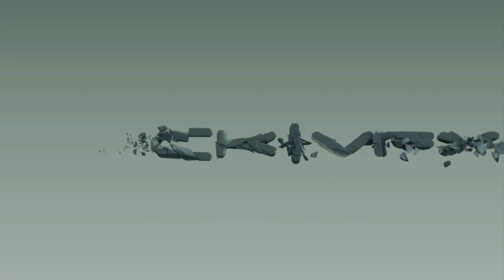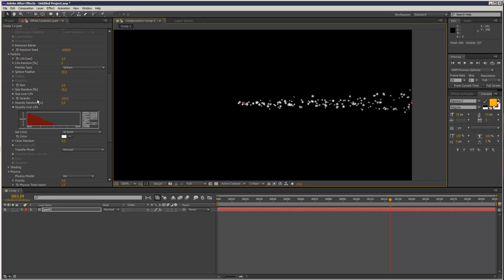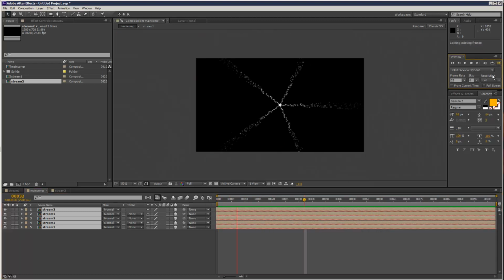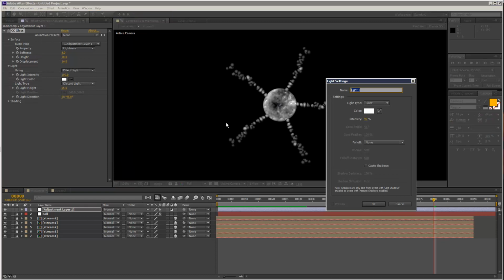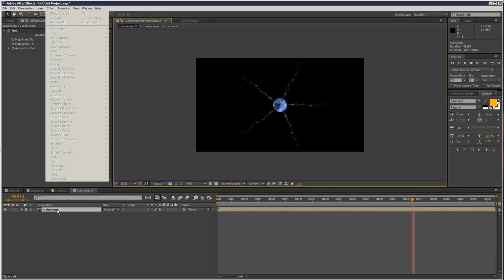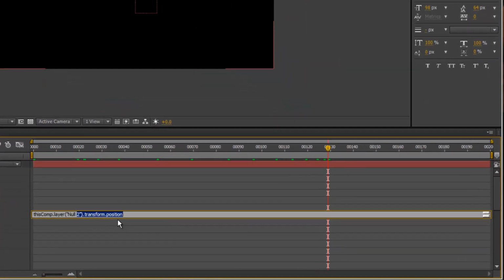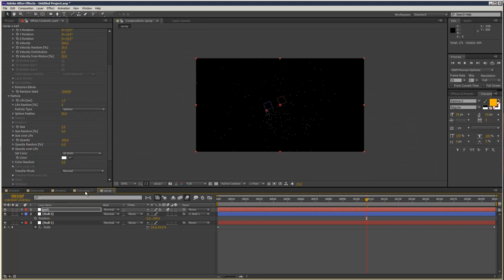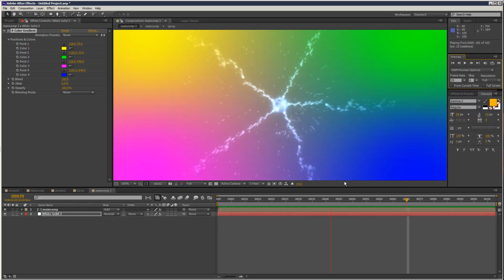After Effects Tutorial: Sub Zero Ice Ball (Beginner)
If you found this tutorial useful, you can In this lesson we learn how to create a Mortal Kombat Sub Zero iceball effect...